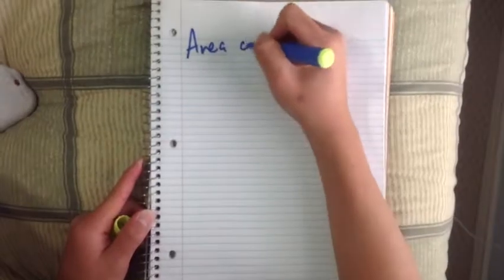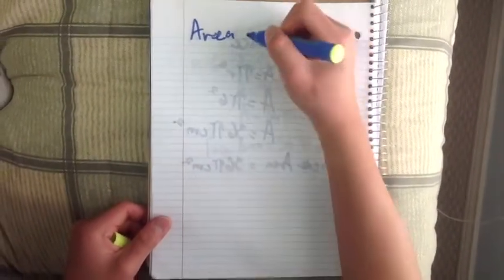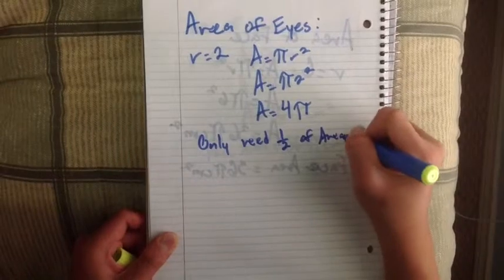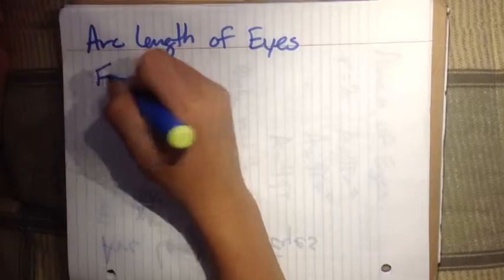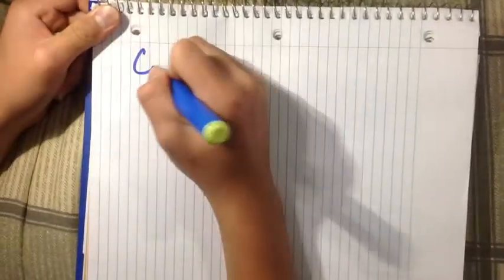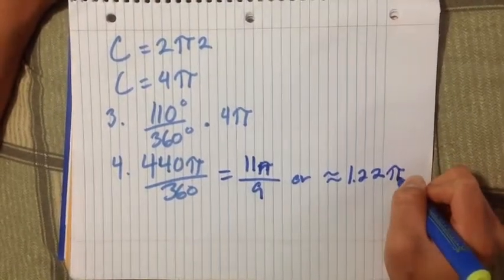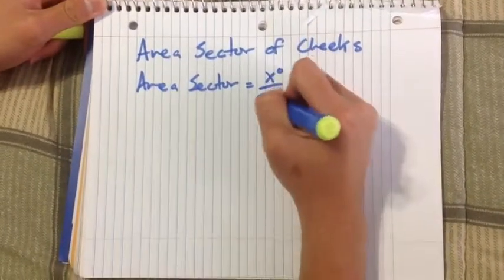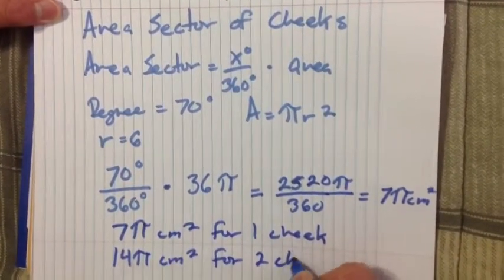Cho,George,Pham 11.4 And 11.5 Math Make Up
Chapter 11.4 and 11.5 geometry video project.. PLEASE READ BELOW!
Sources: ALL CREDS TO MCDOUGAL LITTELL GEOMETRY TEXTBOOK
CREDITS:
Anna- Make up, voice over, and editing
Jeslyn- Make-up and voice over
Andy- The hand (Writing the problems down)